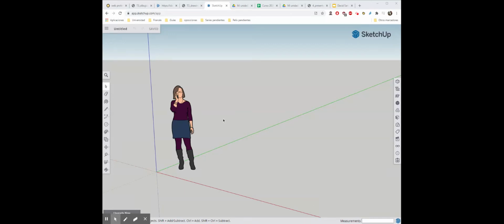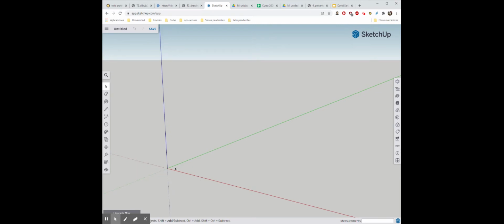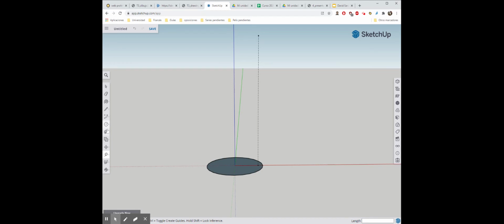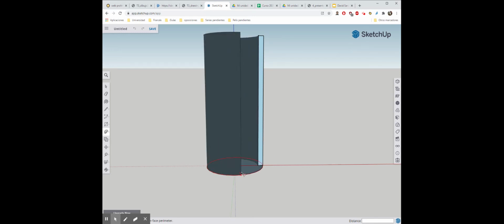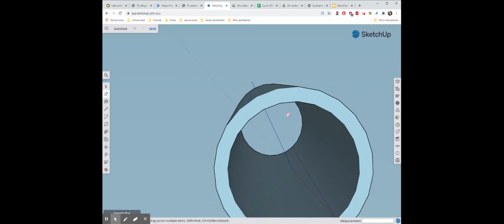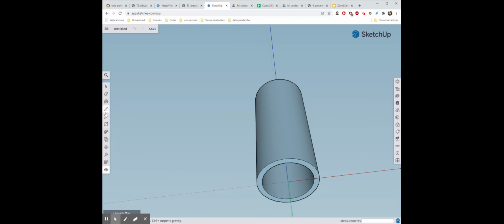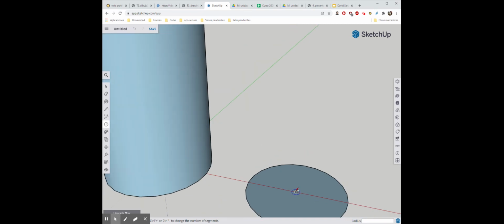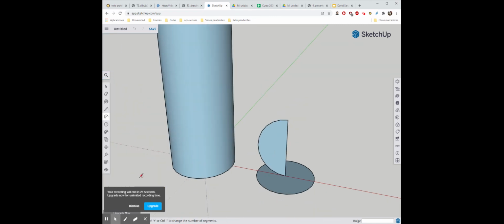sketchup 5 A Inglés